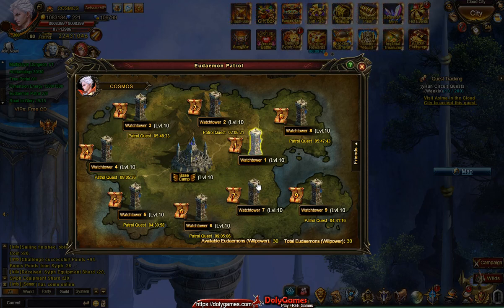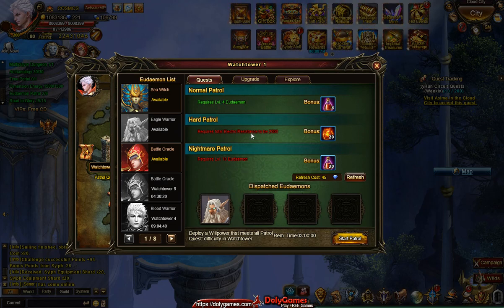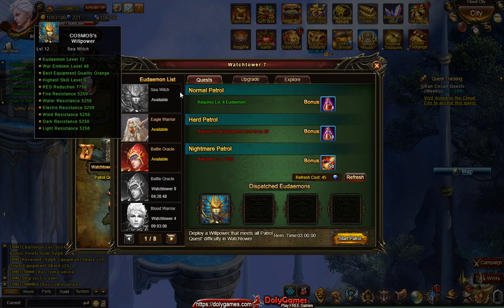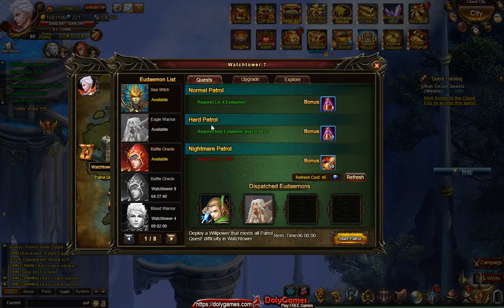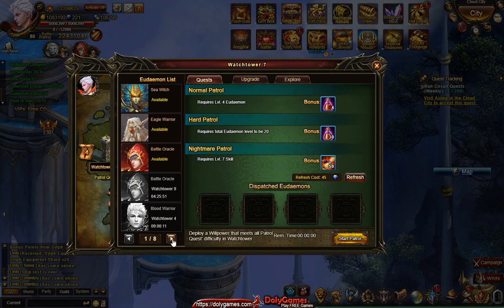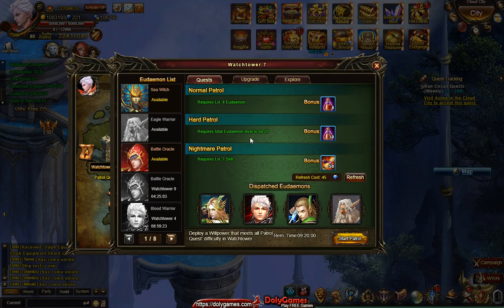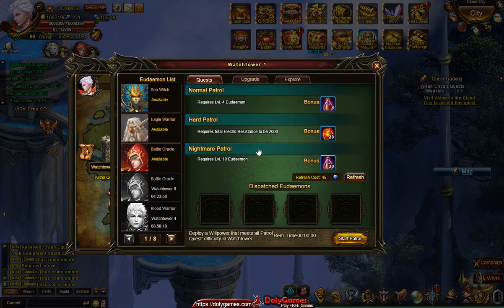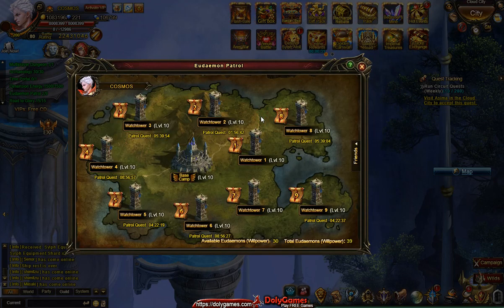Wartune Guide - How to use Willpowers with Level 10 Watchtowers in Patch 7.8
Wartune DolyGames.com Commentary + Gameplay / Let's Play/ Walkthrough / Playthrough. 719. Wartune Guide - How to use Willpowers with Level 10 Watchtowers in Patch 7.8

music: YouTube free music: Haus_Guest.mp3 / Opening_Night - Jason Farnham.mp3 / Trancer - Gunnar Olsen.mp3 / Burner.mp3 / Beat_Your_Competition.mp3 / BoxCat_Games_-_10_-_Epic_Song.mp3